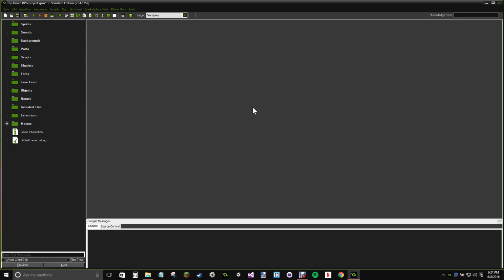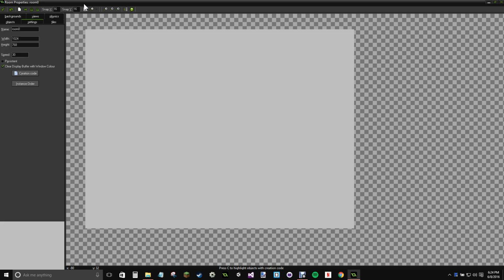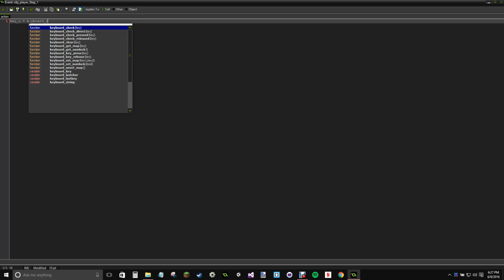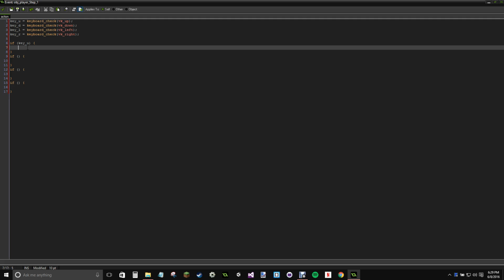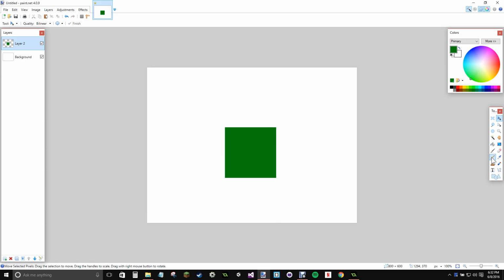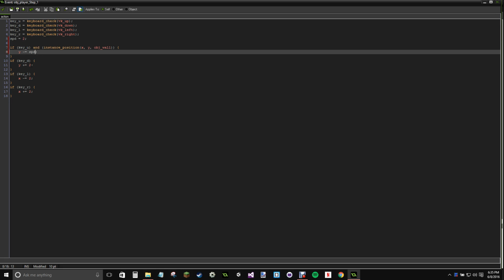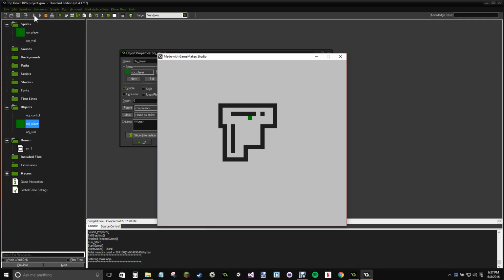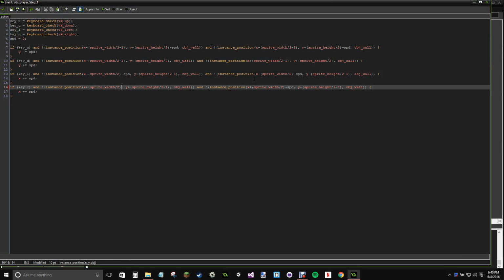Top Down RPG Tutorial [P1] Player, Movement, Walls